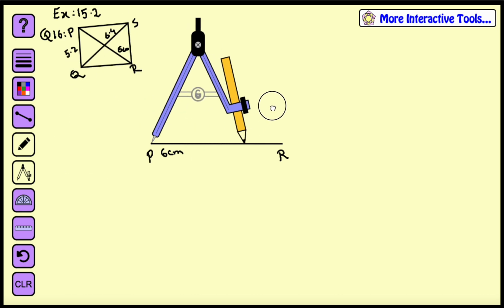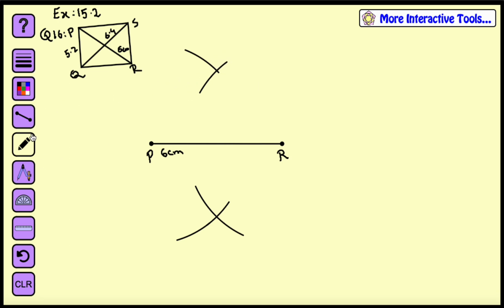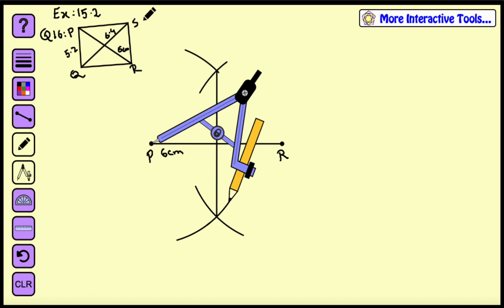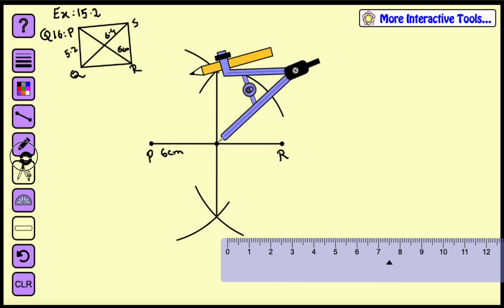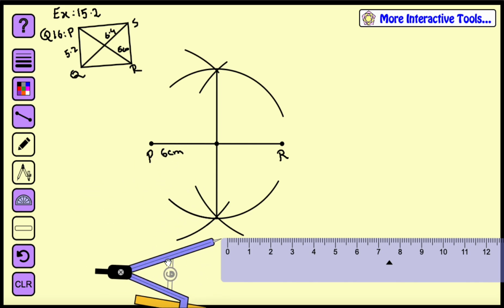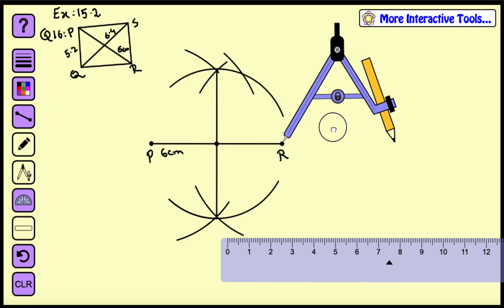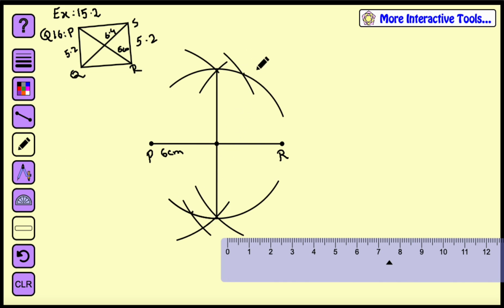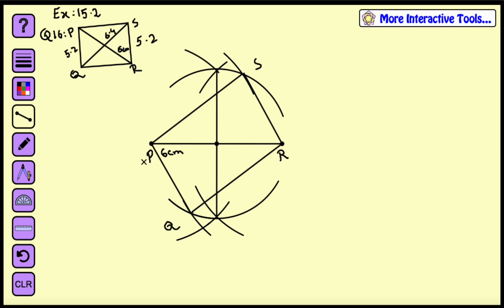how to construct parallelogram .Ex 15.2 Q16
we'll take you on a journey through the step-by-step process of constructing parallelograms from scratch. Whether you're a student aiming to ace your geometry class or an enthusiast exploring geometric principles, our tutorials are designed to guide you with clarity and precision.

We'll cover various methods of constructing parallelograms, including using a ruler and compass, as well as exploring the mathematical principles behind these constructions. From basic parallelograms to more complex variations, you'll gain a deep understanding of this fundamental geometric shape.